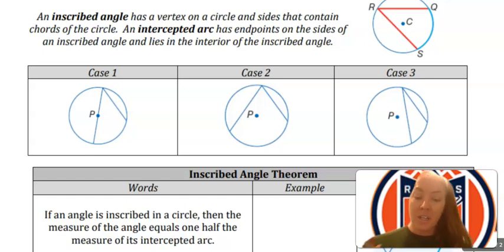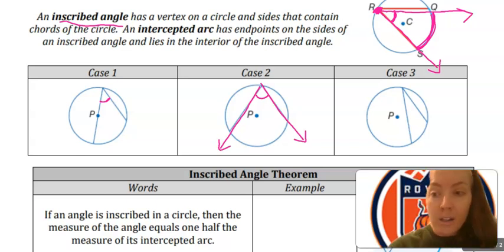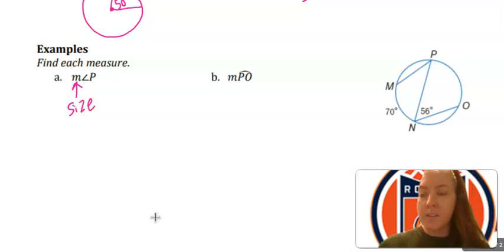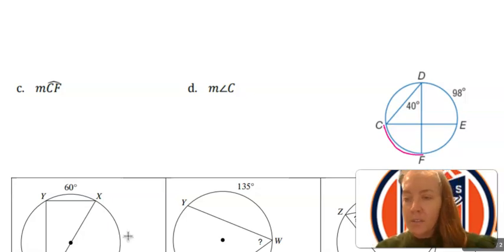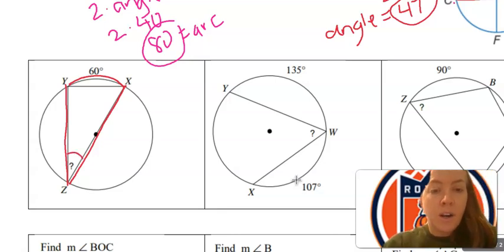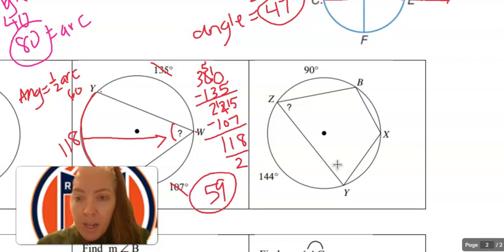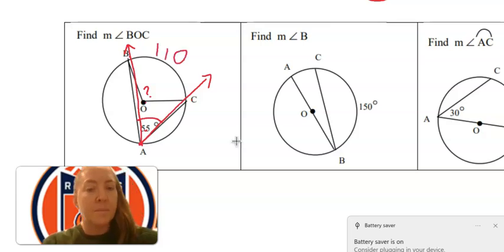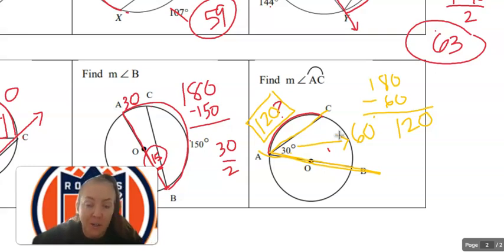Q4 Week 3 Inscribed Angles